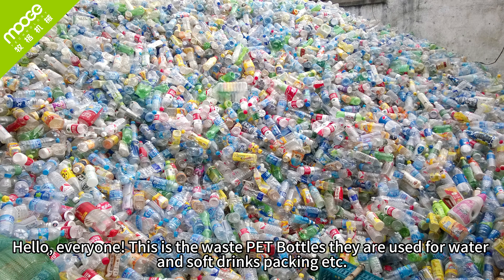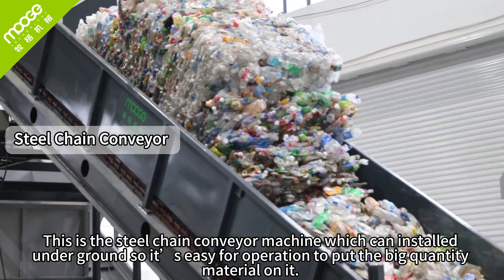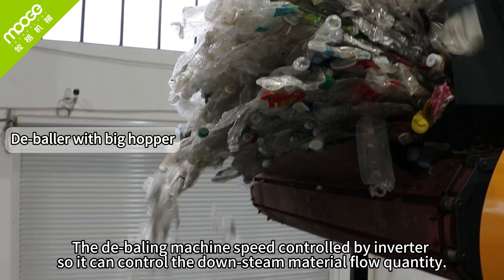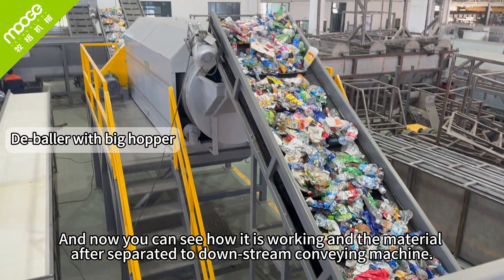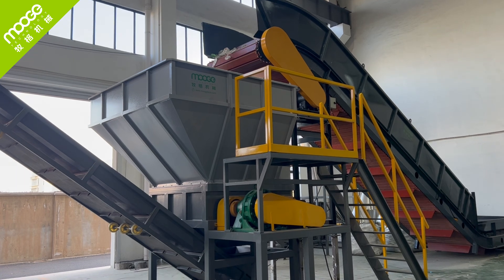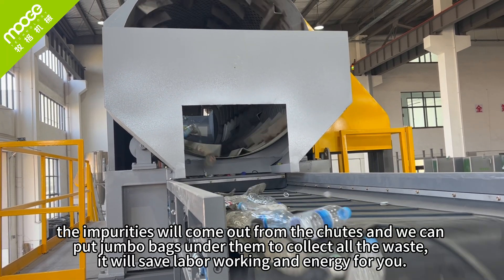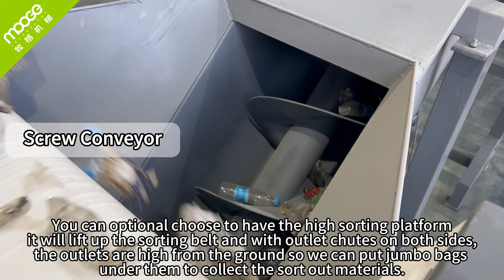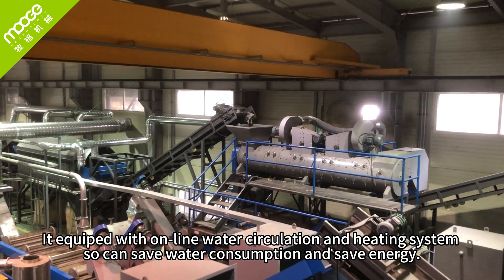Post Consumer PET Bottle Washing Line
High grade rPET flakes production line